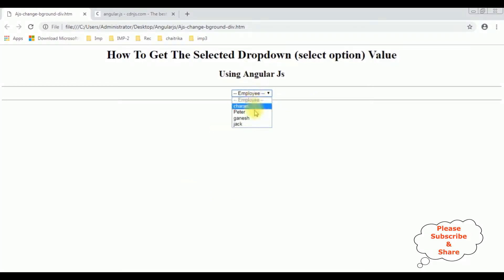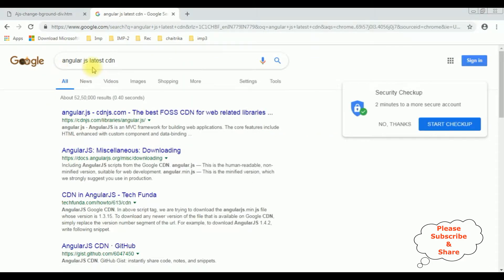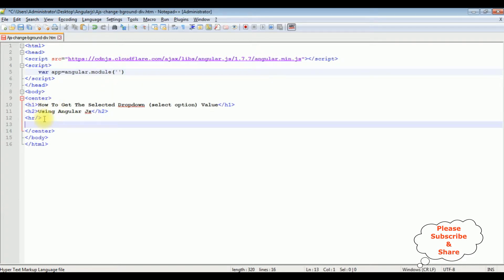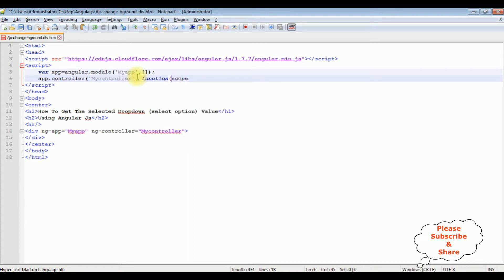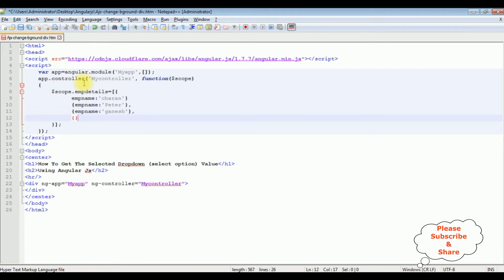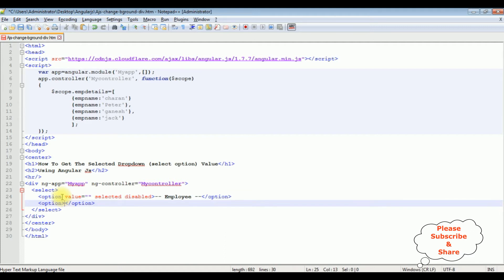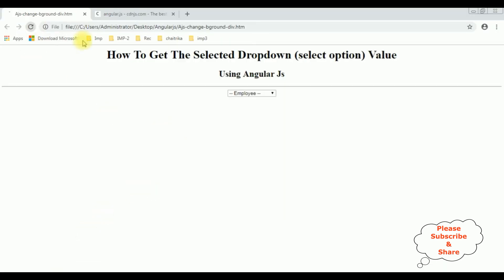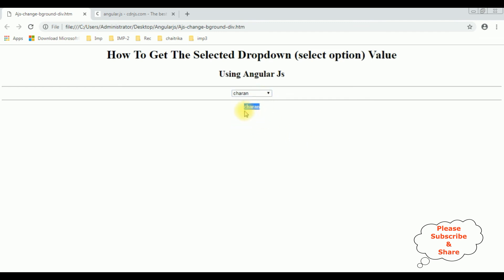get selected dropdown (select option) value in angularjs 1.7.7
angular js tutorial get and display the selected dropdown value select option html element